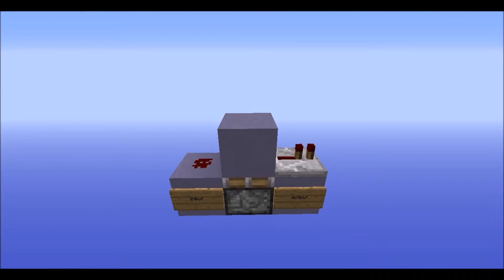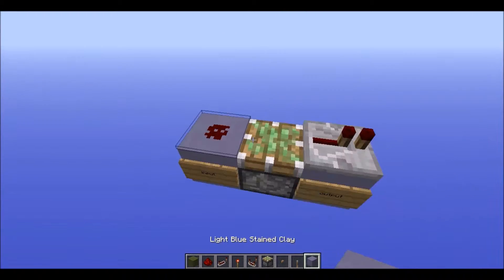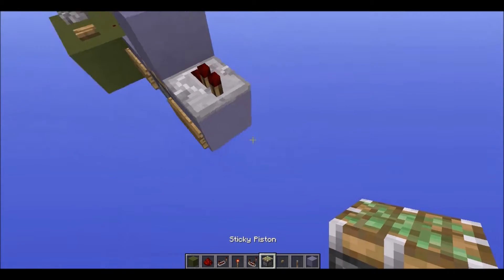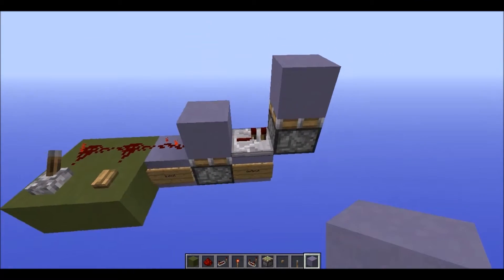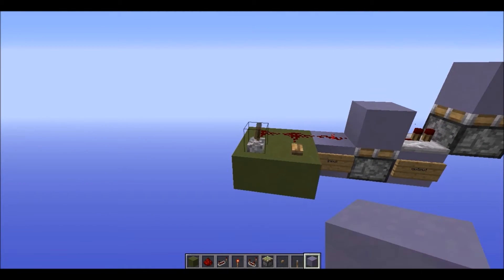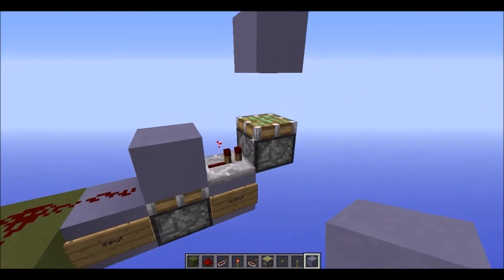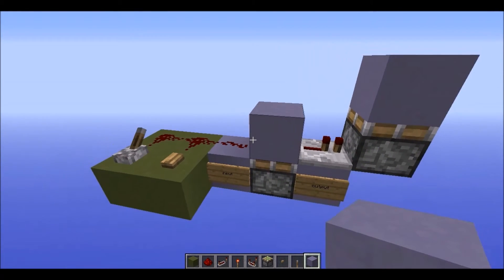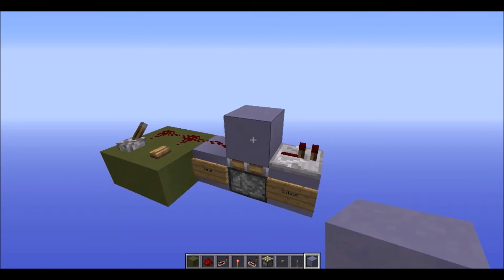Monostable Circuit [ Pulse Shortener ]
Is your redstone signal too long?  This creation will shorten it to the needed length!